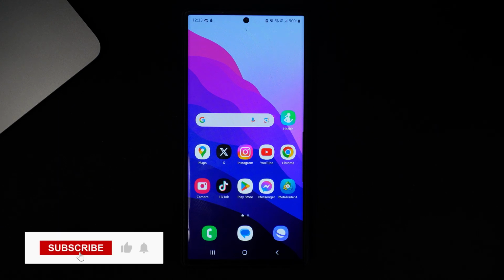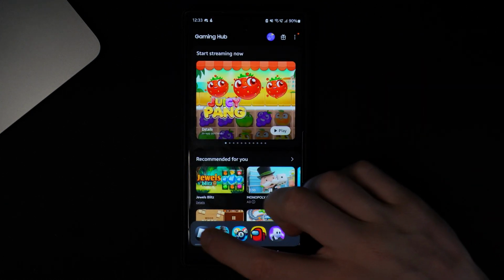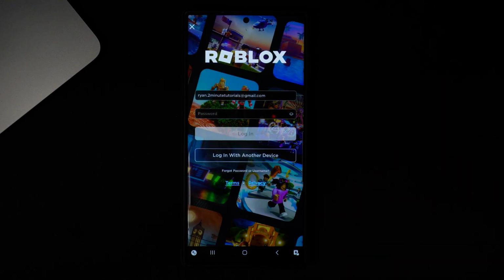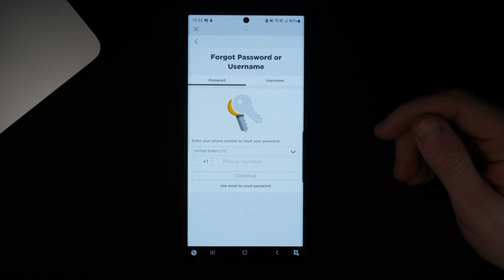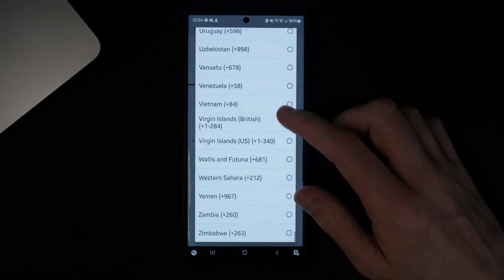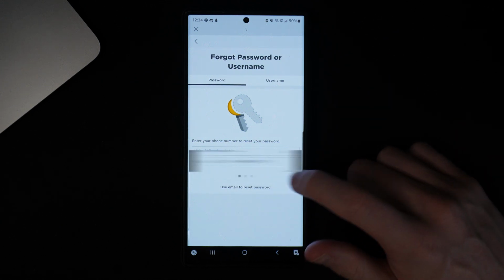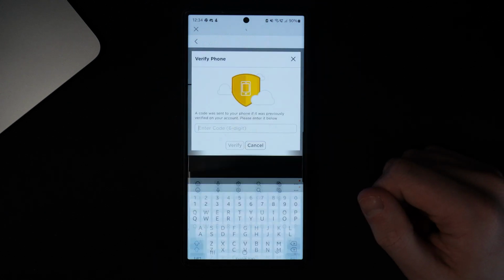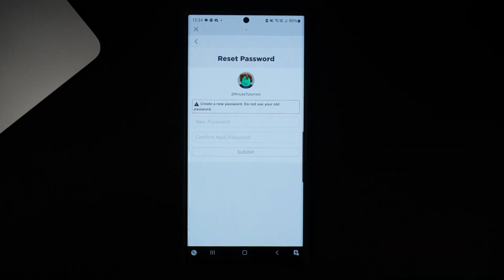How To Recover Roblox Account Without Email Or Username! (2024)